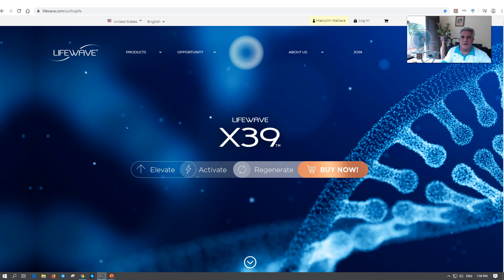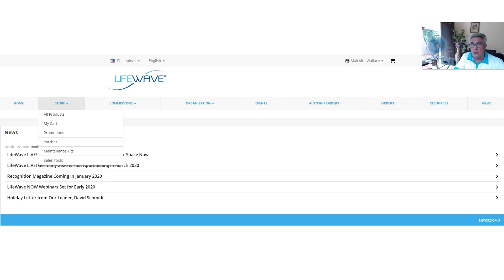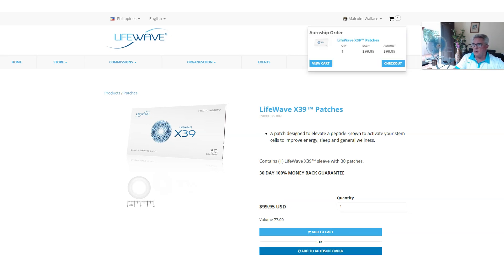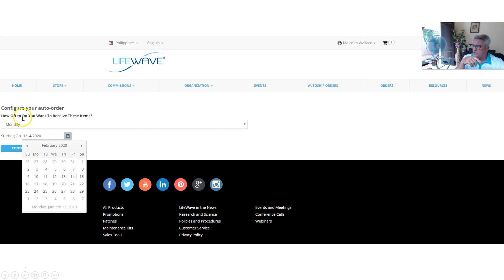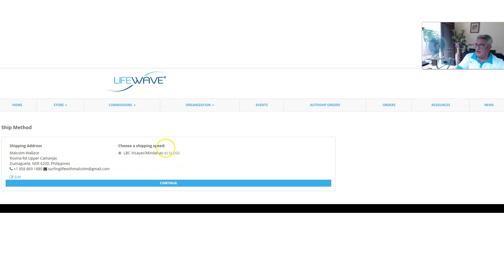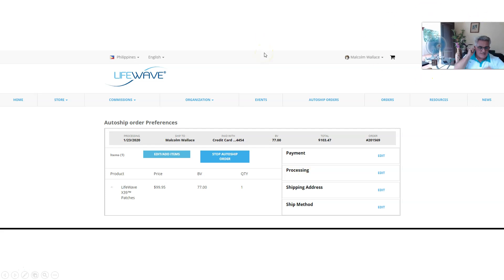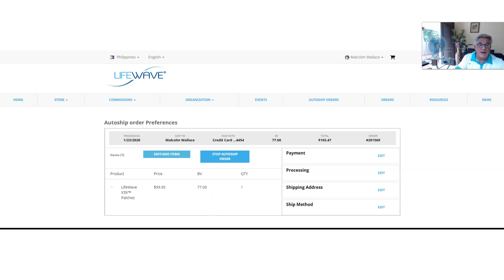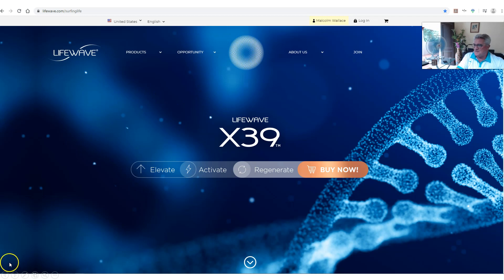LifeWave AutoShip Order. How to Set it up.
Follow along, pause the clip as you complete each step .

LifeWave Video Library

I CREATED A SERIES OF INFORMATION CLIPS FOR EVERY TEAM MEMBERS USE

SurfingLife with Malcolm